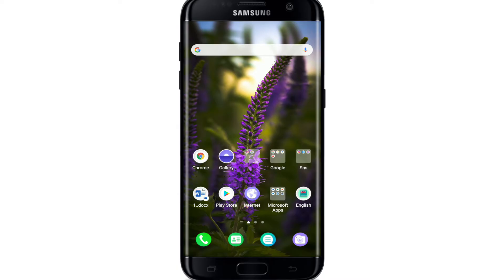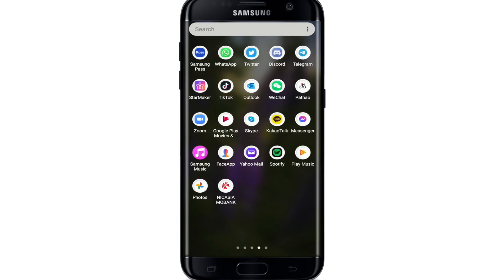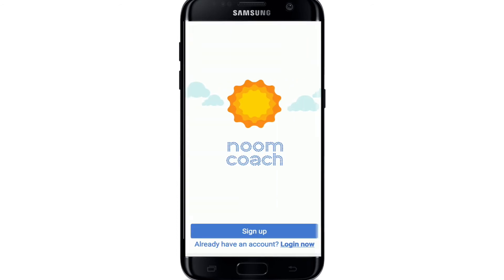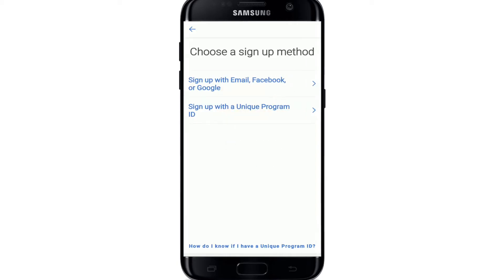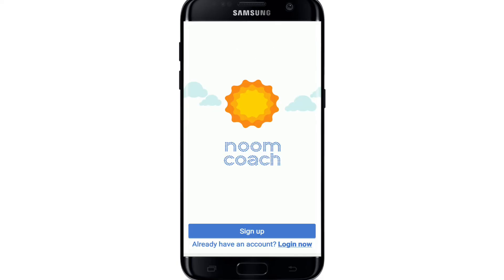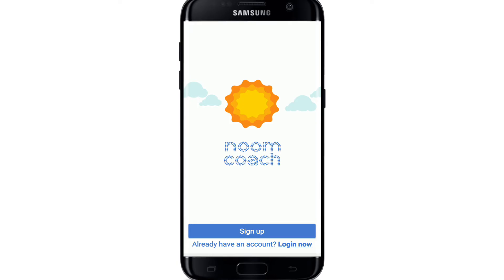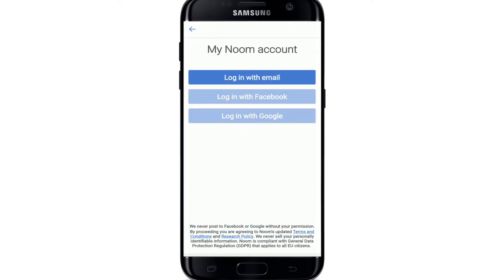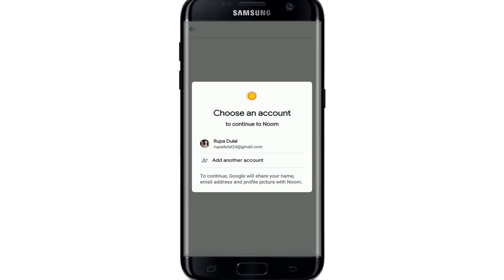Noom Login Sign In 2021: How to Login Noom with Google Account ?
Here in this video we are going to guide you step by step process on how you can simply sign in to your Noom account with your Google account.Just follow some simple instructions.
Sign in to your Noom account and track your weight anytime, moniter what you eat and connect with people who are similar to you. Easily sign in with your Google account in just a few clicks.

Follow the steps down below to sign in to Noom with Google:
1: Open Noom app on your mobile phone
2: Tap on the ‘log in now’ button
3: Select the option ‘log in with google’
4: Choose your google account with which you want to log in Noom with and you will be easily logged in to your Noom account.